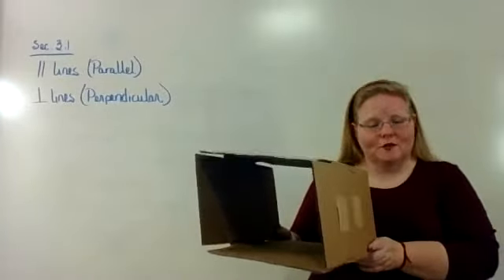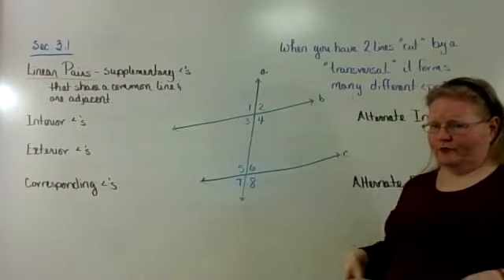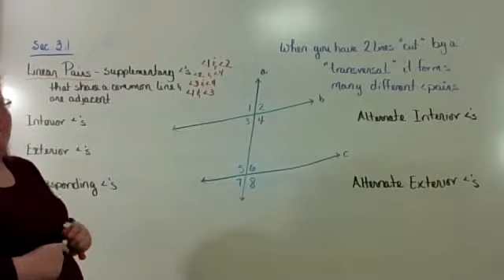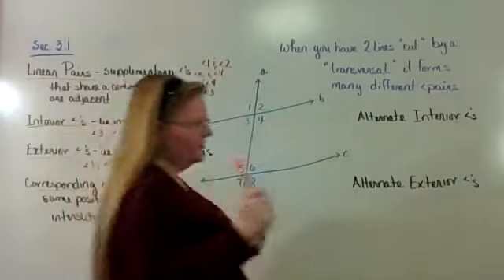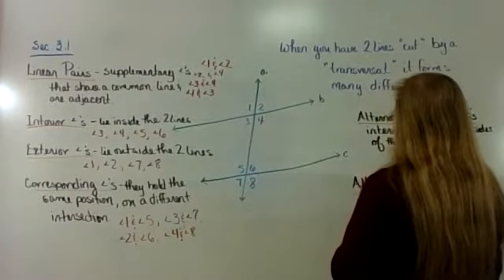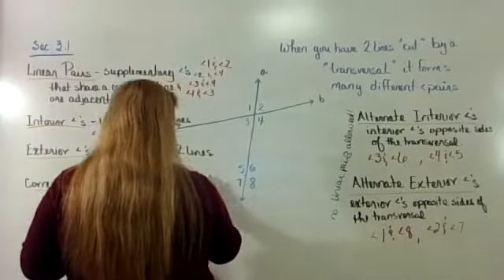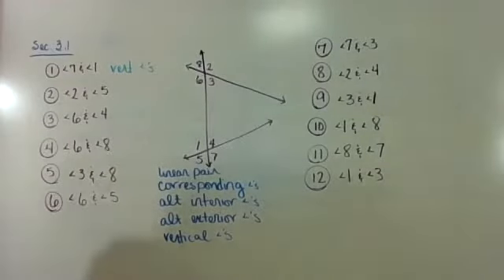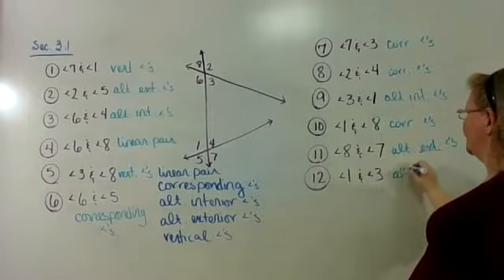GC Section 3.1